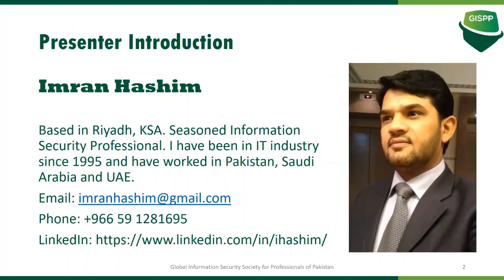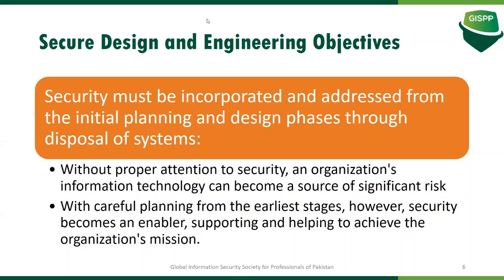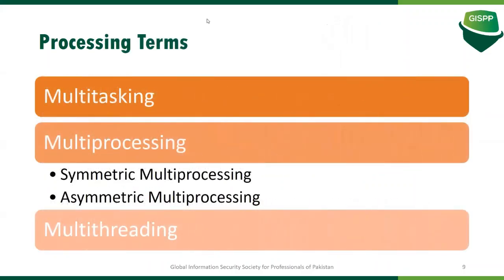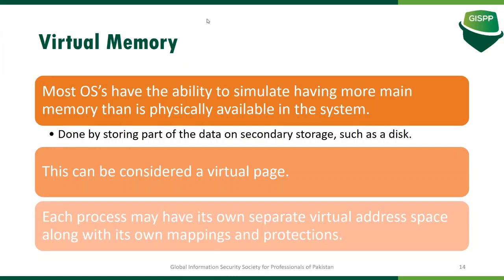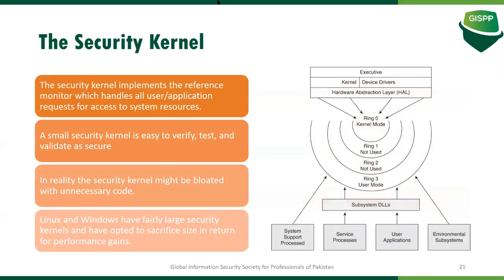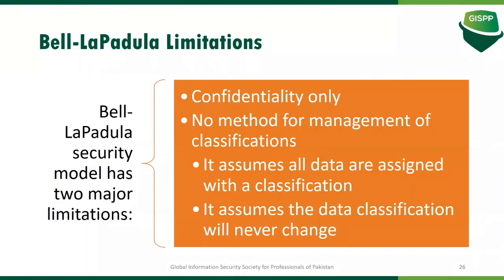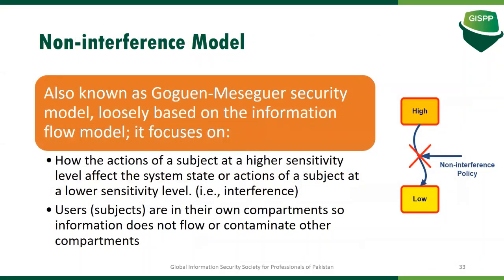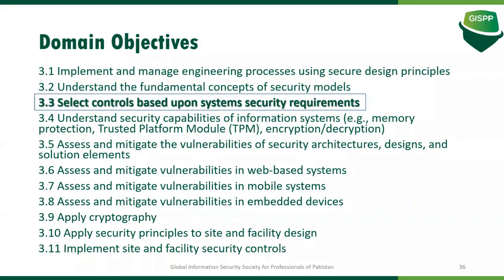CISSP Domain 3 | Security Architecture and Engineering Part 1 | How to Pass CISSP Exam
This Session is Part one of CISSP Domain 3 which is called Security Architecture and Engineering. This Domain has 13% weight in CISSP Exam .This Session is an effort by GISPP (Global Information Security Society for Professionals of Pakistan) .

Speaker Profile :
This session is presented by Imran Hashim who is Working as Head of IT Infrastructure in one of the top Insurance companies in Saudi Arabia, based in Riyadh. Over 24 years of IT experience and focus on Information Security for the last 15 years. He is a CISSP and CISA since 2003 and MCSE since 1998. He has previously worked in VRoom, SABIC and ADNOC. He is a professional trainer of CISSP.For more details ,Please refer to his Profile.

About GISPP
GISPP was initiated by a group of Pakistani Information Security professionals living and working in Saudi Arabia.